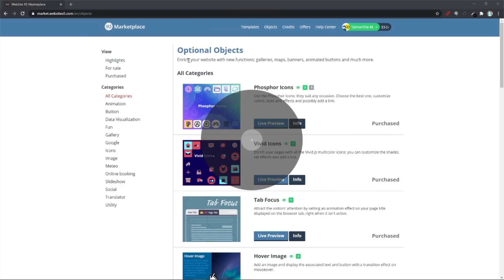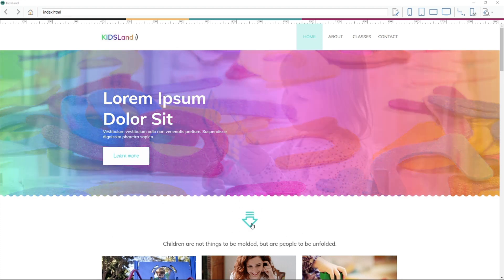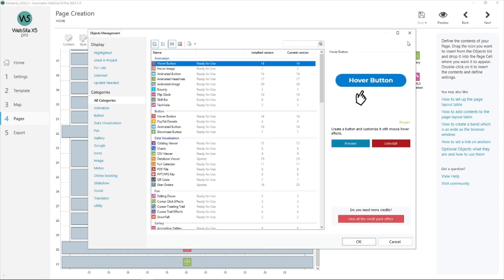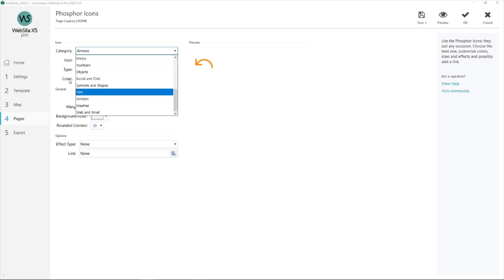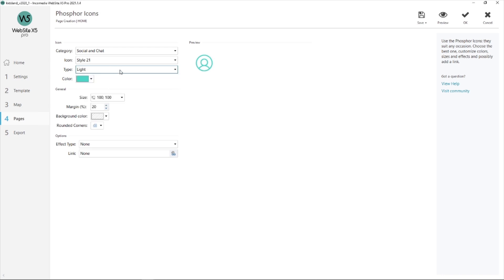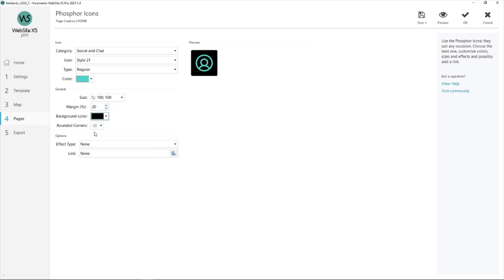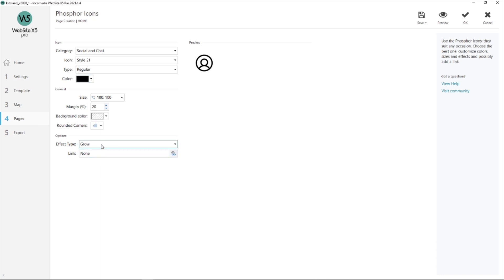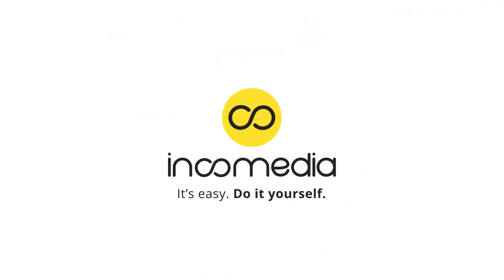Phosphor Icons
Use the Phosphor Icons: they suit any occasion. Choose the best one, customize colors, sizes and effects and possibly add a link.